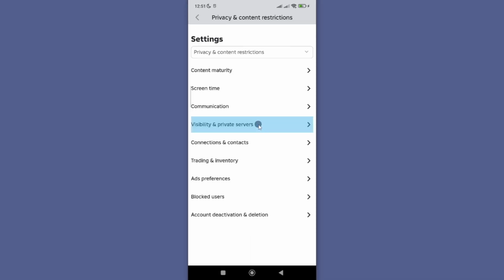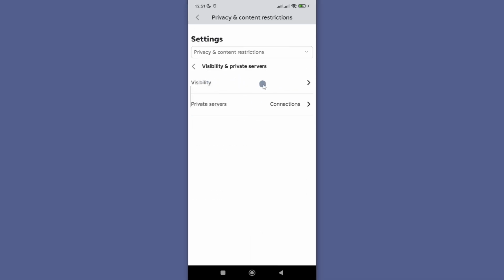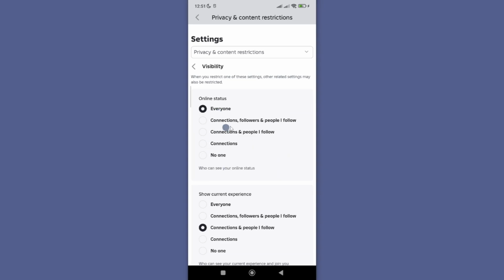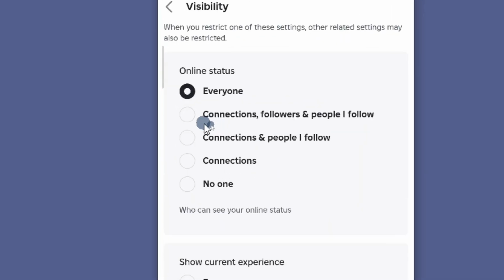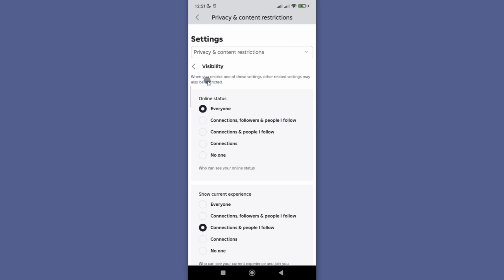How To Restrict Online Status In Roblox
Learn how to restrict or hide your online status in Roblox with this simple step-by-step guide. In this video, you’ll see how to adjust your privacy settings, control who can see when you’re online, and enjoy a more private gaming experience. Perfect for staying safe and playing without interruptions.